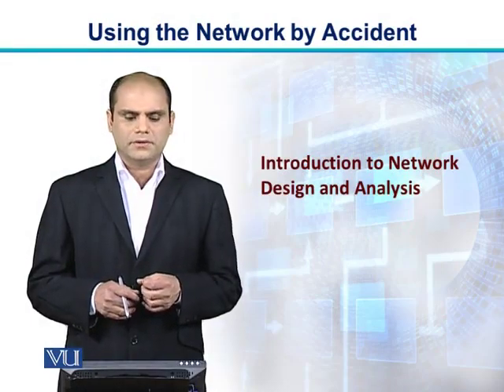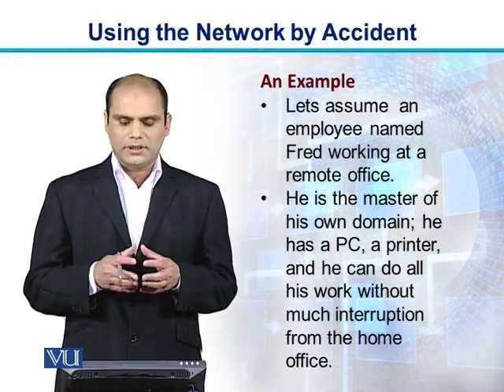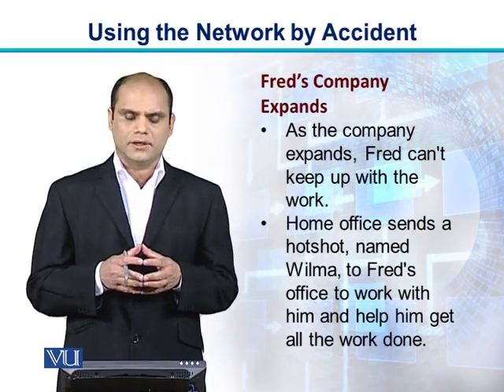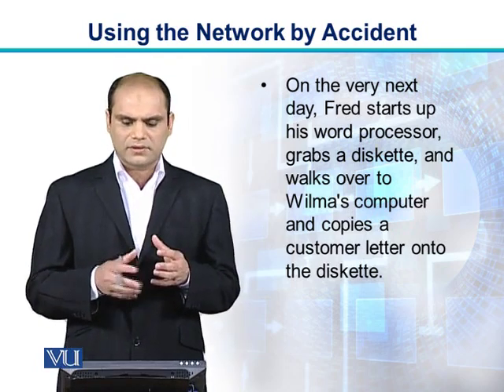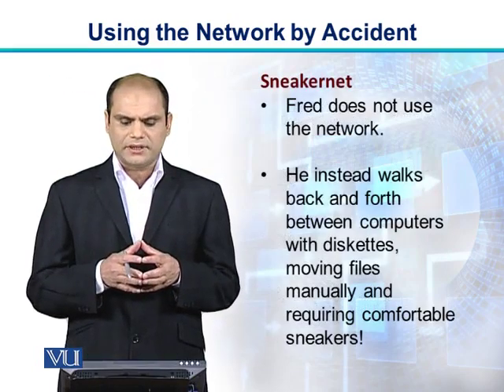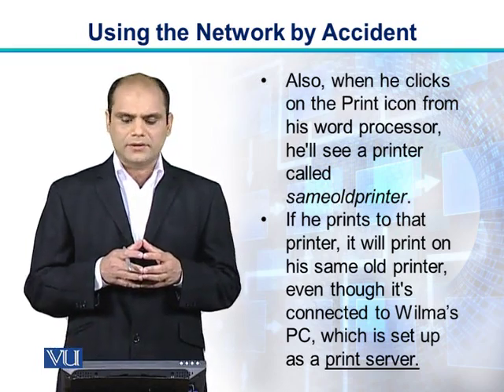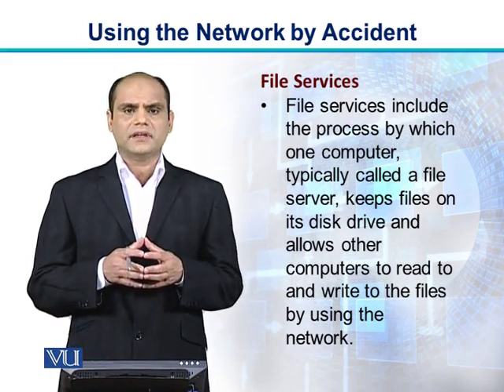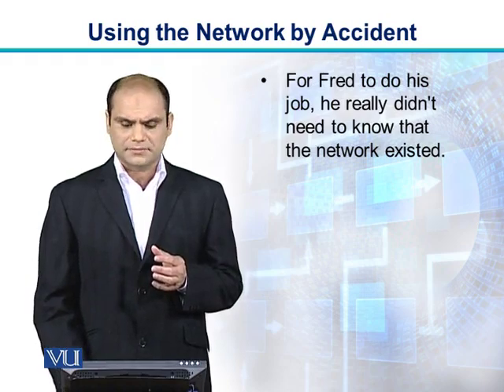CS206_Topic004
Topic: 04